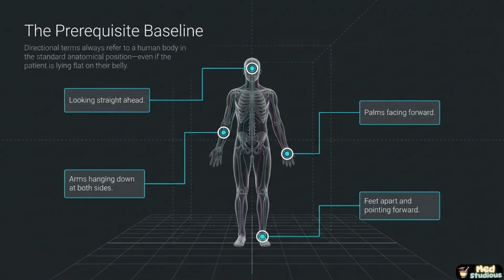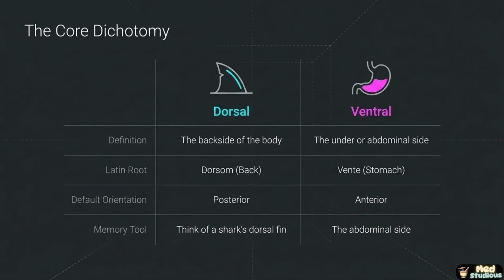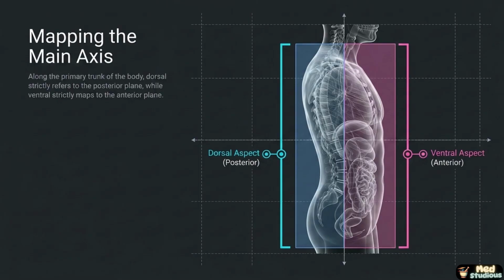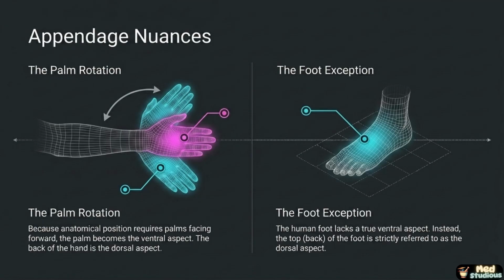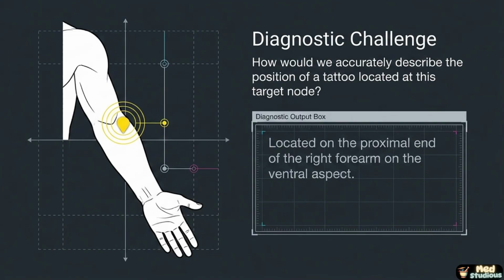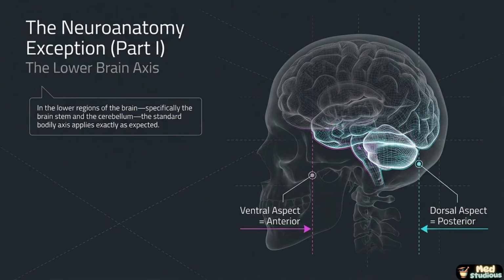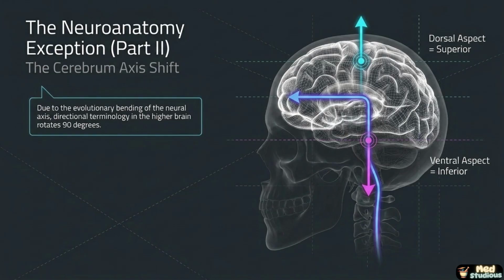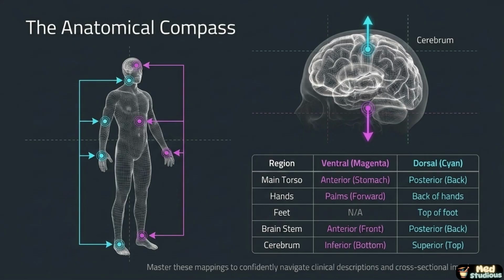04. The Anatomy Direction Secret Nobody Teaches You (Dorsal & Ventral Mapped PERFECTLY)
Master the essential anatomical directions — Dorsal vs. Ventral — with this complete visual guide. From the body's main axis to the hands, feet, and the brain's unique neuroanatomy exceptions, this video breaks down every rule and exception med students need to know. Perfect for anatomy beginners, USMLE prep, and anyone studying clinical sciences.